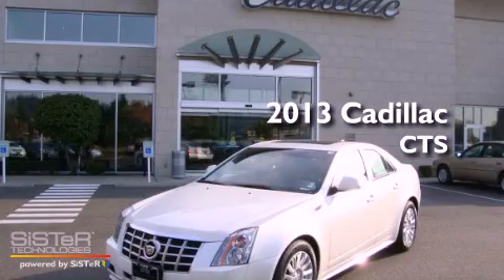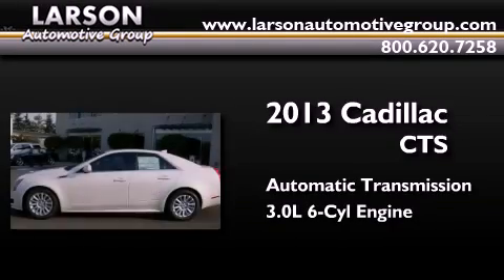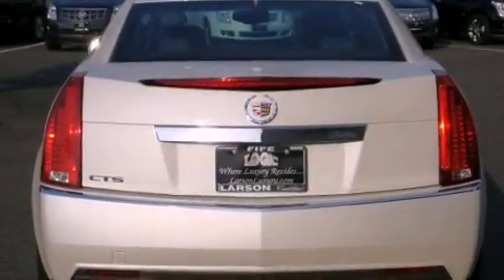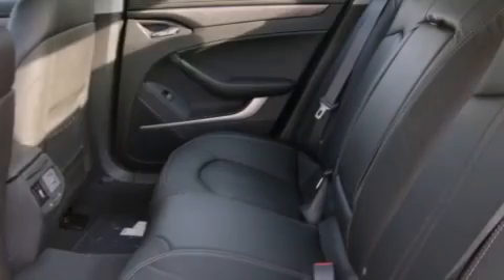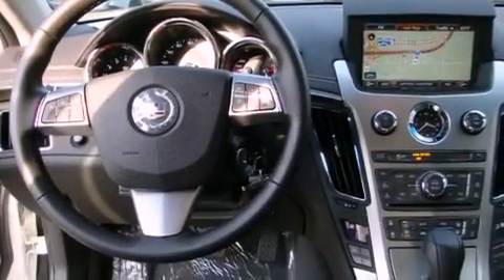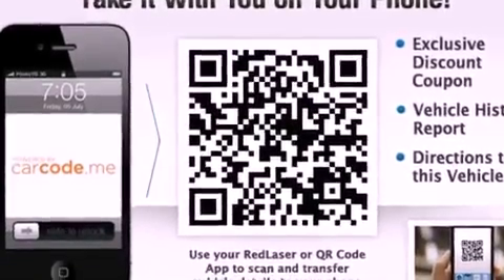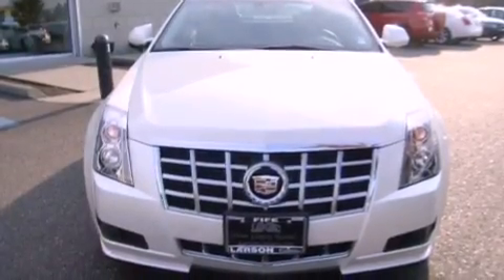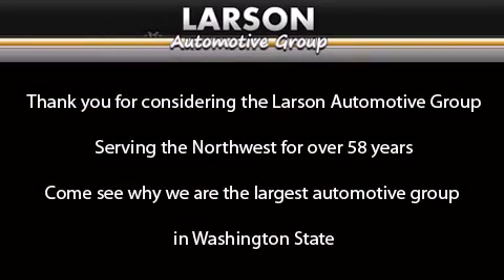2013 Cadillac CTS Puyallup WA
Year : 2013
 Make : Cadillac
 Model : CTS
 Engine : 3.0L V6
 Trans . : Automatic
 Exterior : White Diamond Tricoat
 Miles : 25
 Interior : Ebony
 Stock : C1695

 2013 Cadillac CTS Puyallup WA